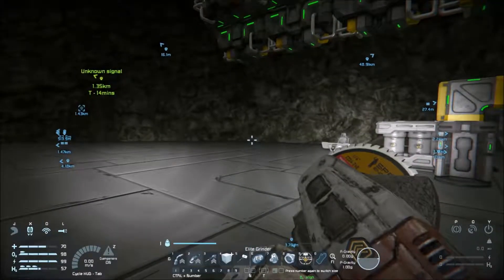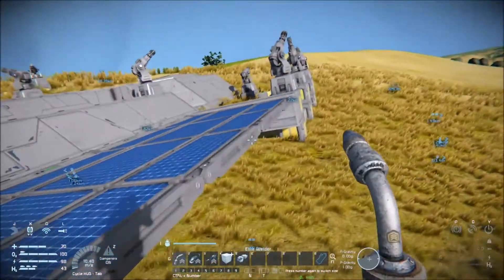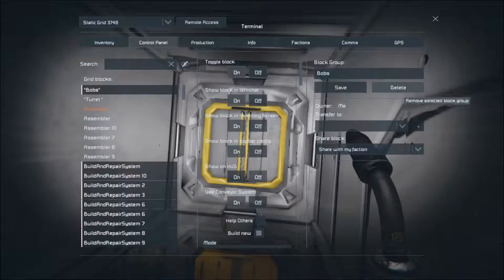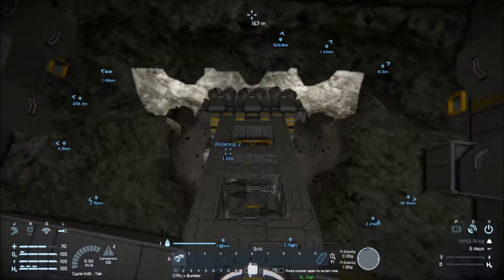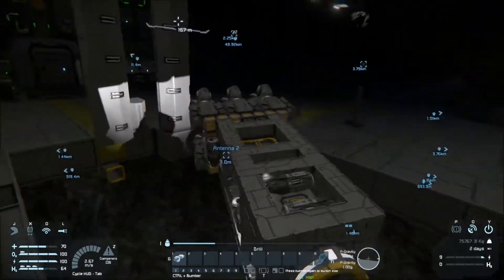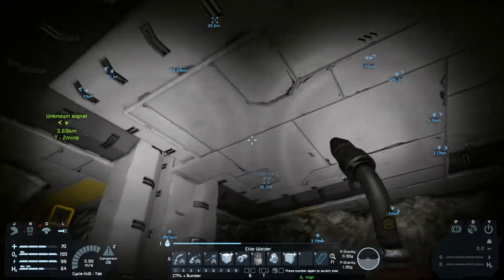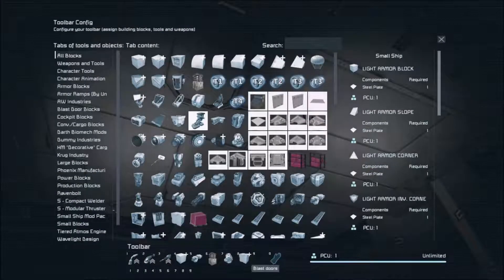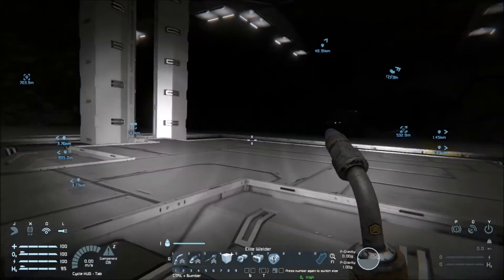B Is For Build 19